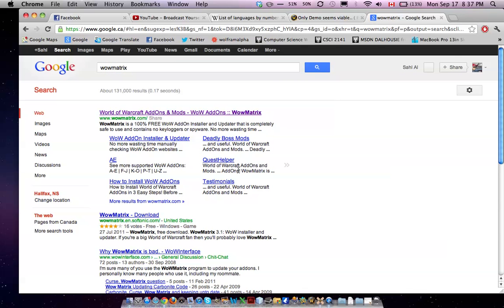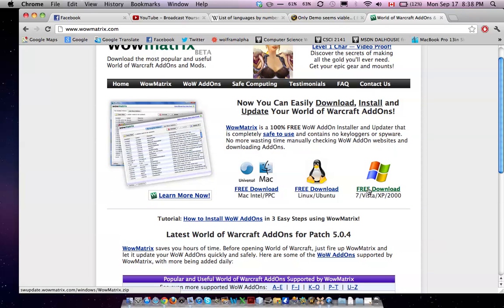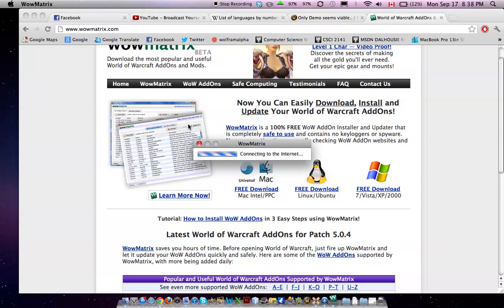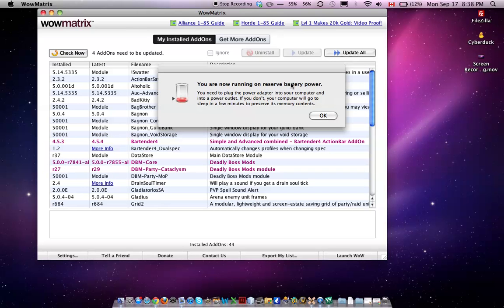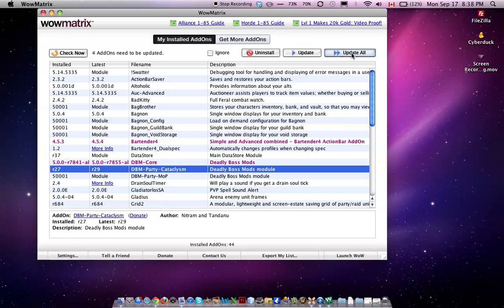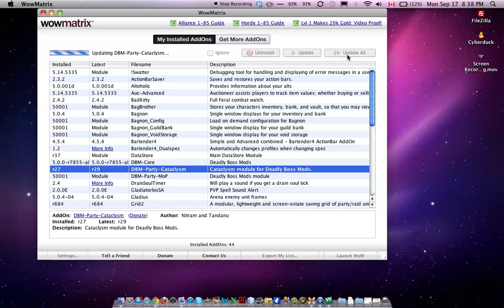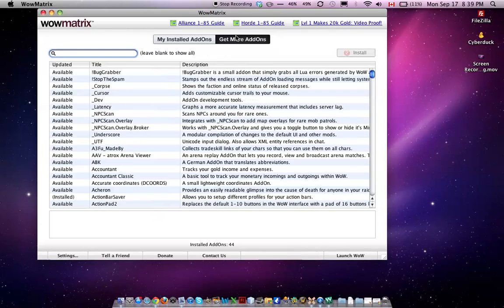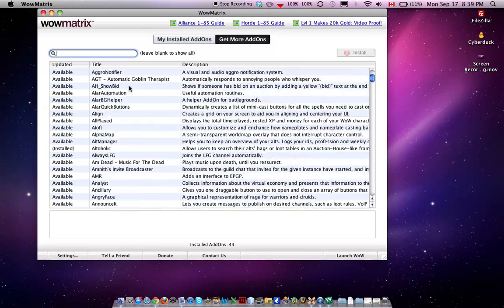How To Update Wow Addons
In this video I show you how to update your wow addons easily.